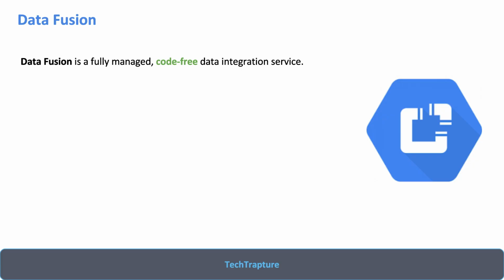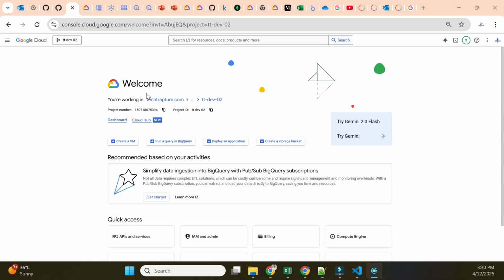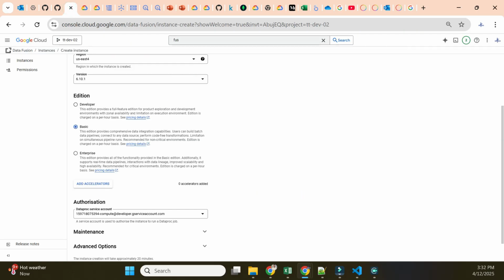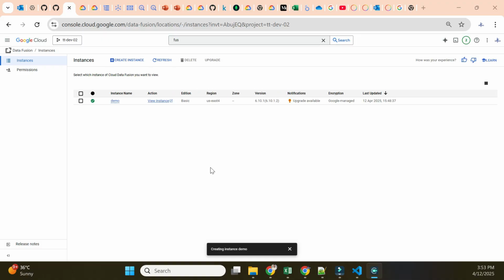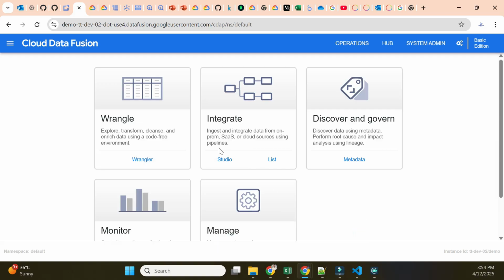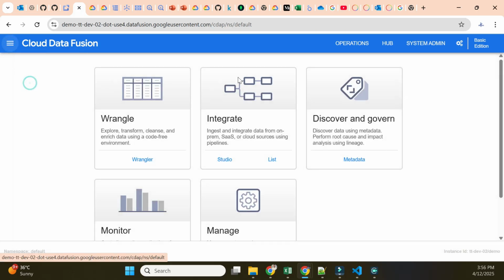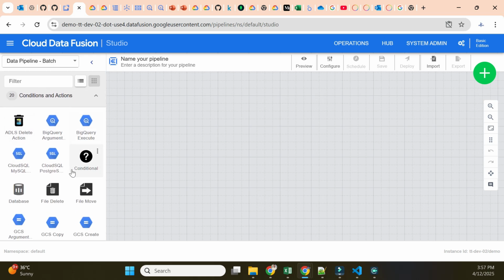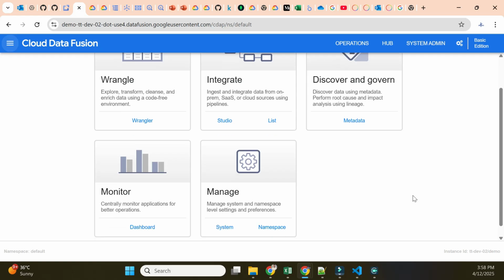What is Google Cloud Data Fusion? | Introduction to code-free ETL on GCP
Welcome to this introduction to Google Cloud Data Fusion!

In this video, we’ll explore what Google Cloud Data Fusion is, its key features, and why it’s a powerful tool for building and managing data pipelines in a no-code/low-code environment. Whether you're new to data engineering or looking to modernize your ETL processes, this video will give you a clear understanding of how Data Fusion simplifies complex data integration tasks.

👉 Topics Covered:

What is Google Cloud Data Fusion?

How it fits into the Google Cloud ecosystem

Learn Google Cloud in 2025

Github
Source Code